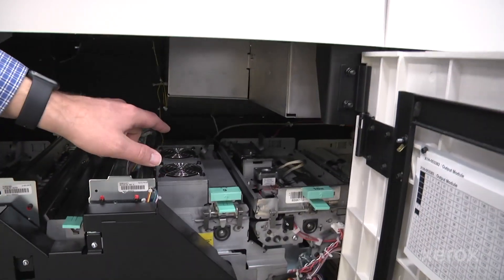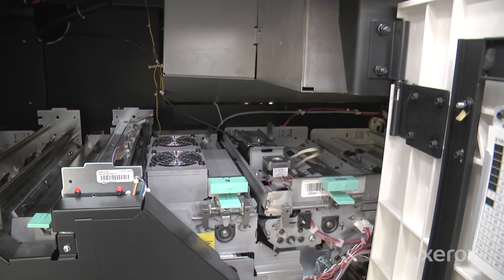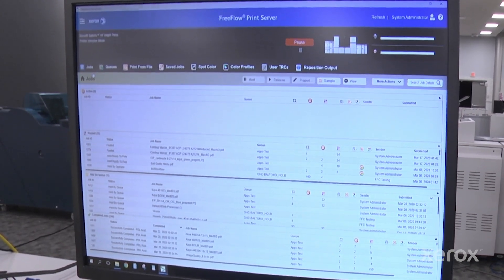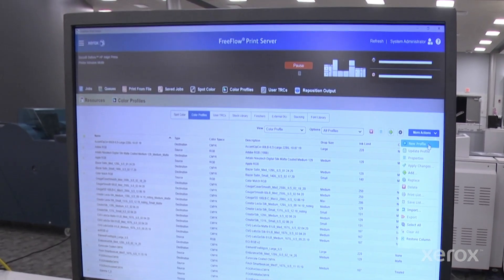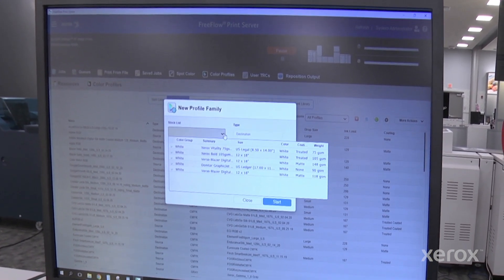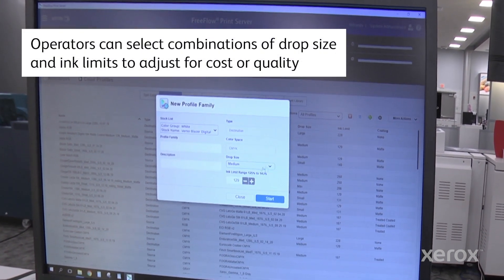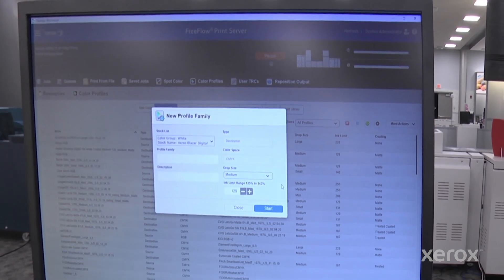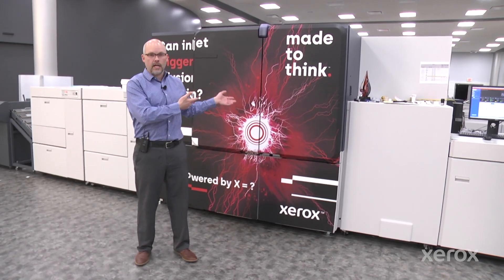Just a Minute with Xerox® Baltoro™ - Integrated Color Profiling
This video describes the unique integrated color profiling feature on Baltoro HF.

BR29446